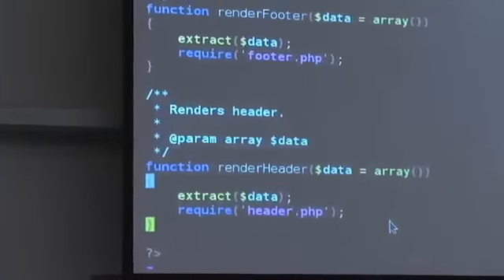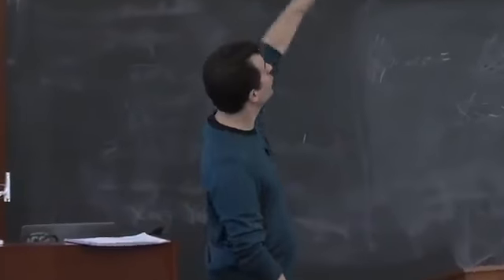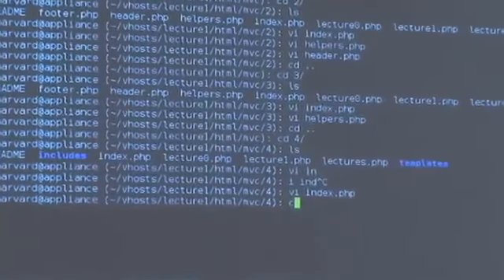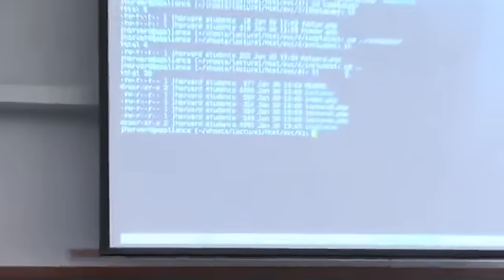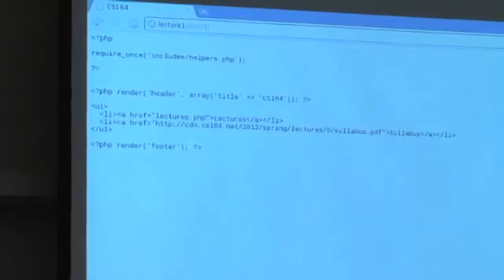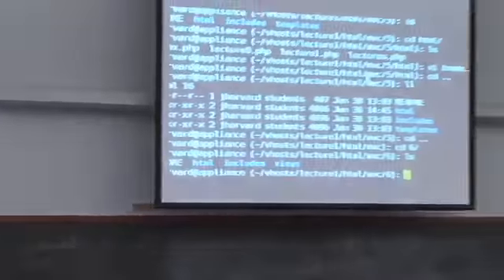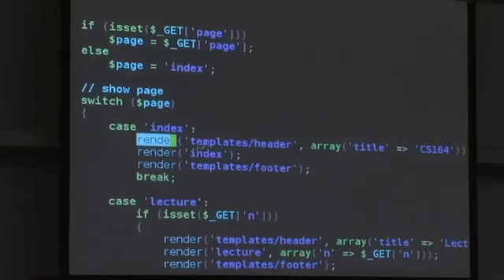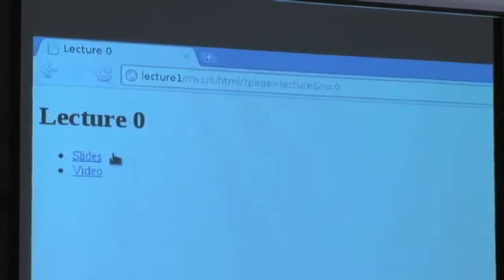iOS Mobile App Development # Mobile Software Engineering # Lecture 2 # Part 6